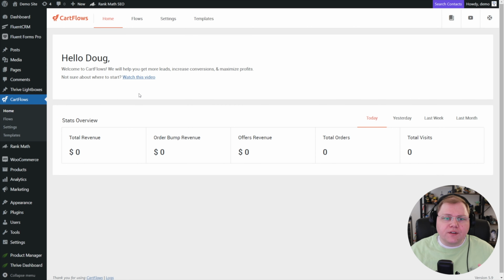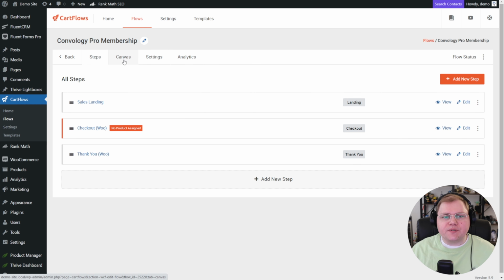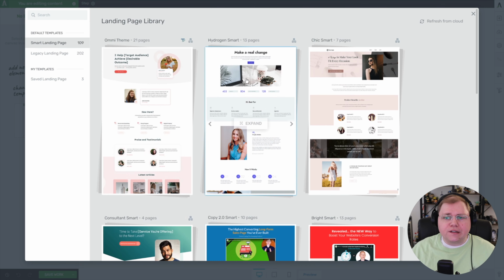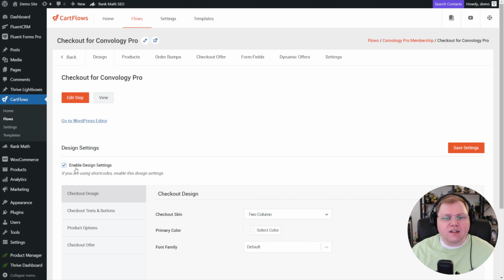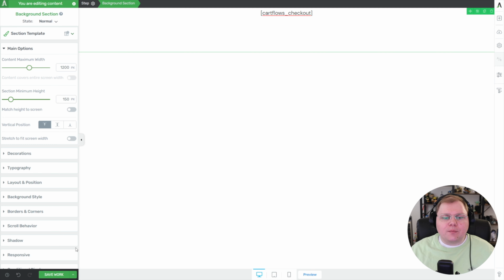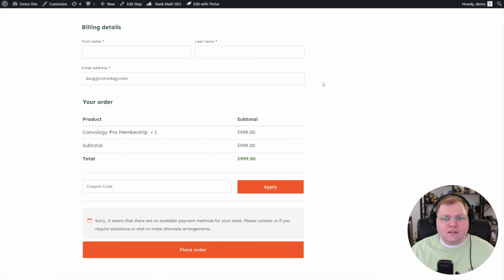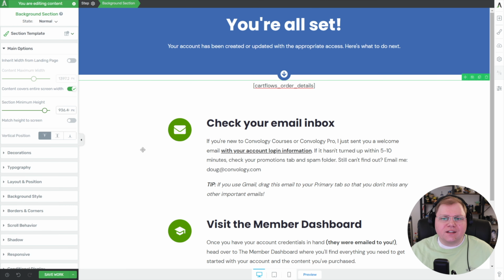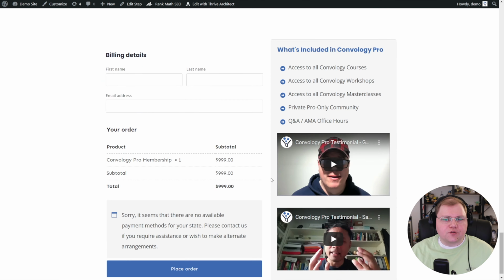Use CartFlows to Sell Thrive Apprentice Products with WooCommerce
Selling Thrive Apprentice courses and products using WooCommerce is way better when you use CartFlows to build and manage your funnel. In this video we look at how to set up a Flow (funnel) in CartFlows using Thrive Apprentice (and Thrive Suite). We go over the Sales page, Checkout Page, and Confirmation pages in this flow and how you can get up and running with CartFlows in no time.